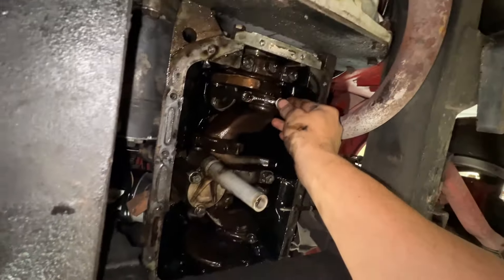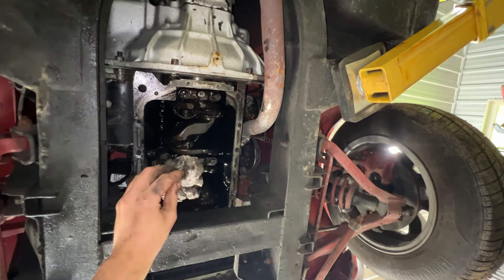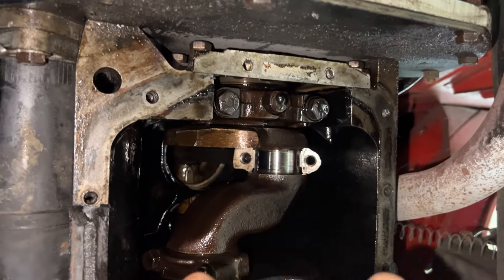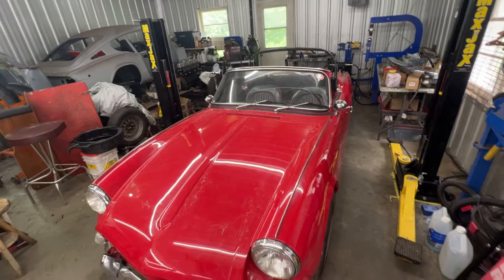1966 Spitfire - did I neglect her for TOO long?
My Spitfire has been giving me heads up for a long time that something was going on, but I never found time to take care of it. Today I finally decided to pay the needed attention... but is it too late?

If you like this channel please consider supporting it! It takes lots of time and effort to film and edit these videos and your support will help me spare more time for that!

The financial support to the channel doesn't buy you anything special. There is no such thing as early access or VIP content here as I don't want to take away from those who can't afford it. The financial support is your way of saying "Thank you Elin for taking the time to edit these videos!", but only if you feel like it and you can afford it. Just being here, watching, liking, sharing is also a big support and I appreciate it.